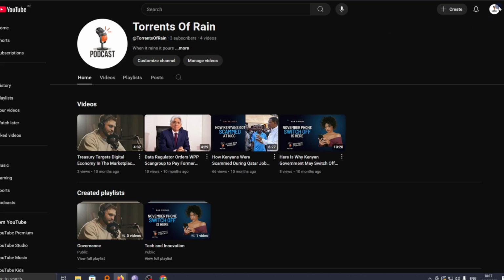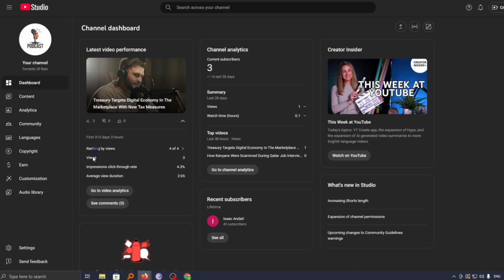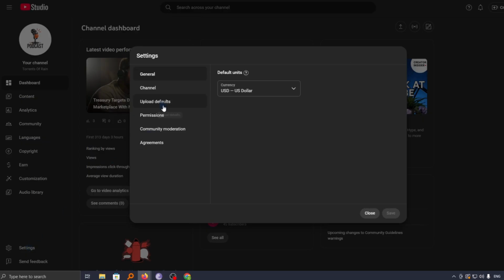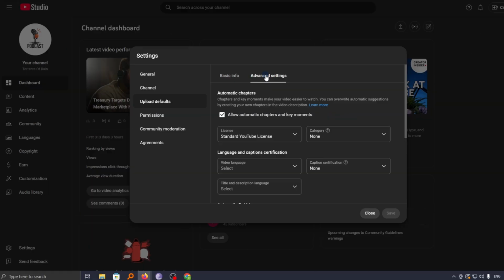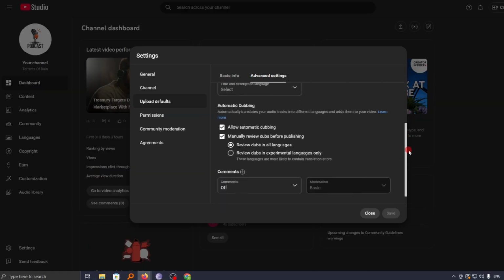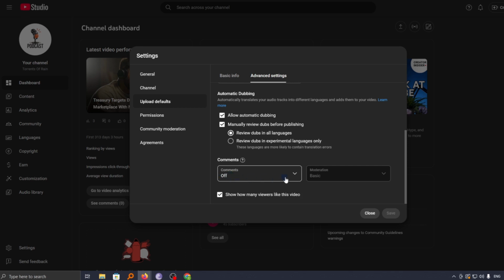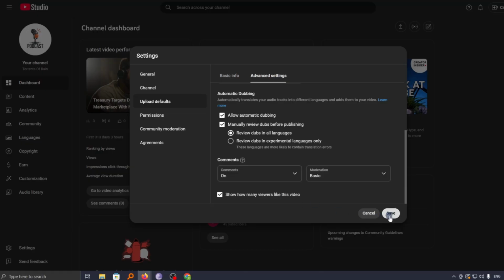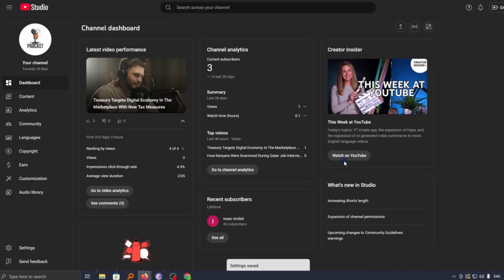How To Turn On Comments On YouTube Channel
Want to boost engagement on your videos? In this tutorial, I’ll walk you through how to turn on comments for your entire YouTube channel using YouTube Studio. Learn how to enable discussions, connect with your audience, and grow your community with ease.